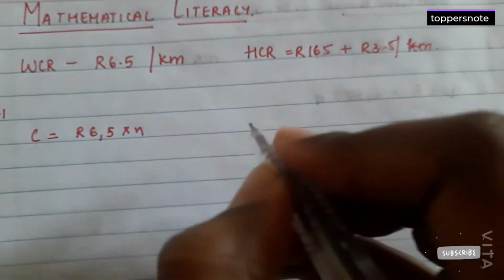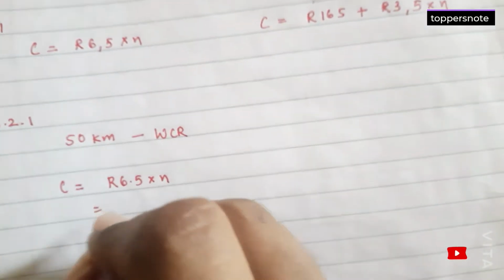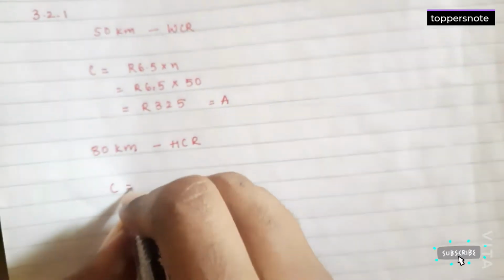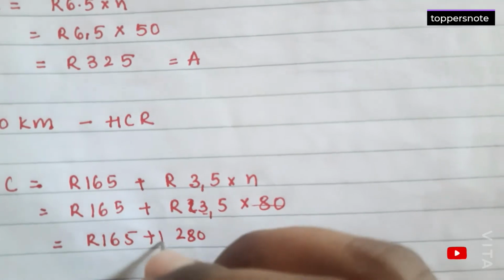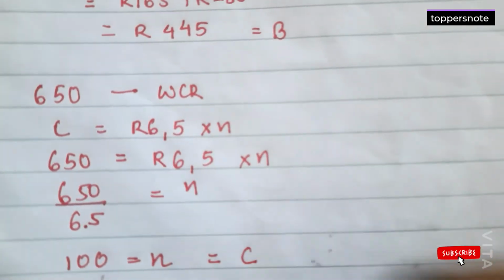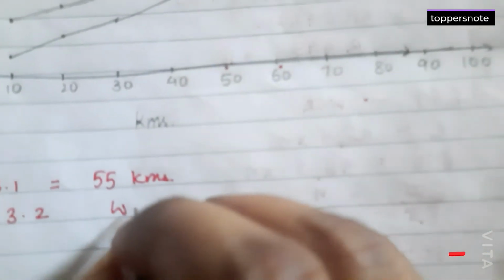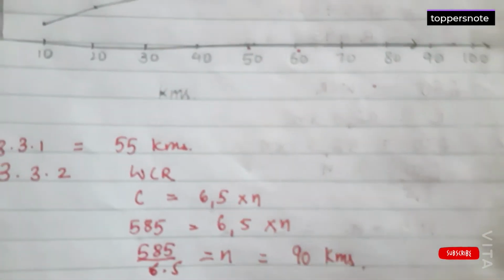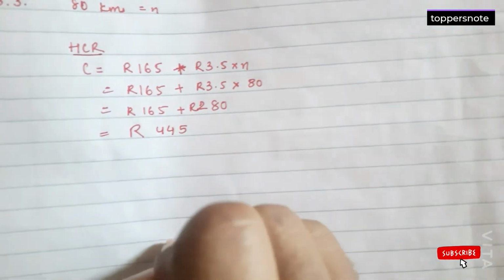Mathematical literacy sum